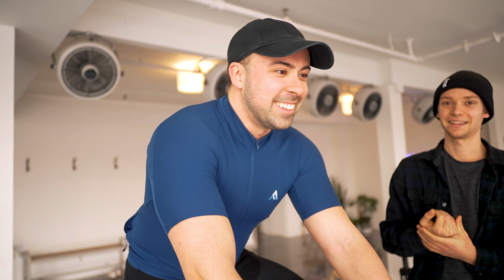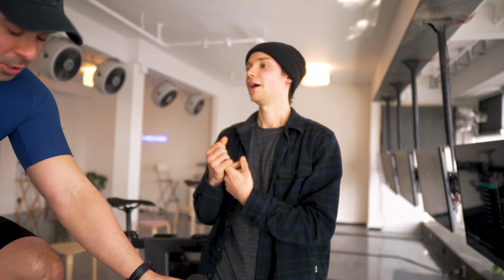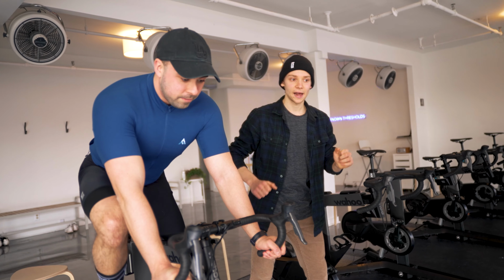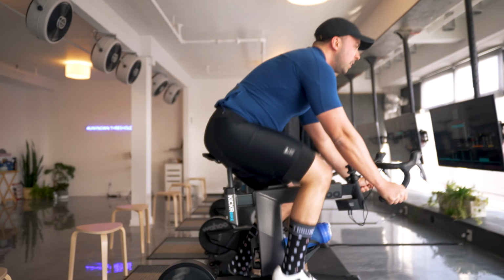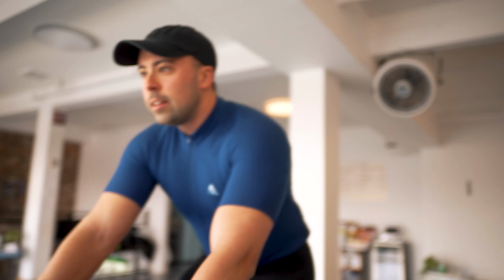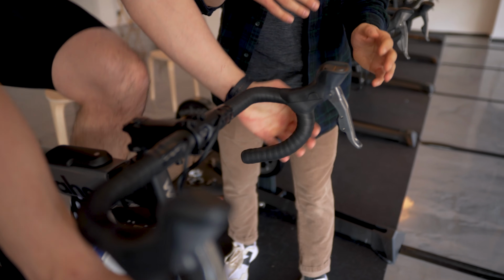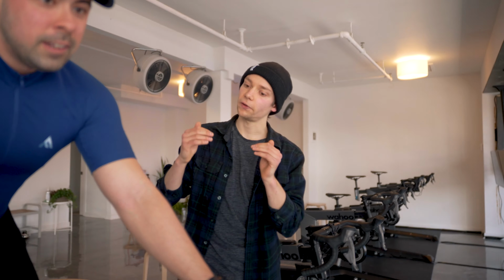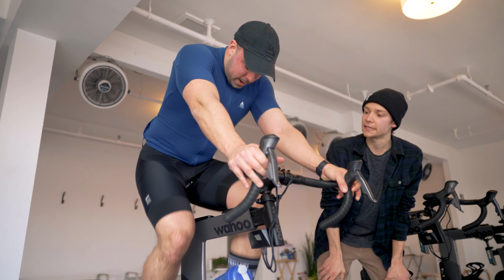BODYBUILDER Tries Cycling For The First Time!!! Meet my new ASSISTANT!💪🏻📷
0:00 Meet Guillaume!
1:05 Nick Kleban coach of the day!
2:15 NO SHORT SOCKS!
2:25 Bike and workout explanation
5:40 Warm-up sprint #1
6:00 Sprinting TIPS from Nick
6:20 Warm-up sprint #2
6:45 More sprinting TIPS
7:30 FIRST SPRINT!
8:10 ALL-OUT 15 SEC from Guillaume
8:40 5 minutes PACING tips from Nick
10:00 5 MIN TEST from Guillaume
11:40 The brutal LAST MINUTE
12:40 Guillaume's first ride feedback
13:25 What Guillaume will do for the channel
14:10 Analysing the data!
15:00 How can Guillaume increase his fitness?
15:40 Get your free trial at Toguri Training

⚠️PROMO & DISCOUNTS⚠️
►Winspace Frames  ►Hyper wheels ►WheelScience ►BONT Cycling Shoes ►Pedal Mafia Apparel ►Xact Nutrition ►Airofit Breathing ►Nova Ride OSPW